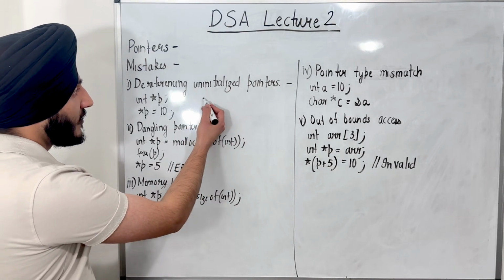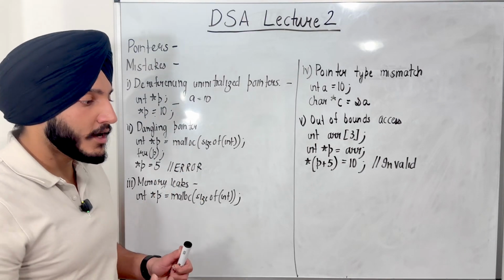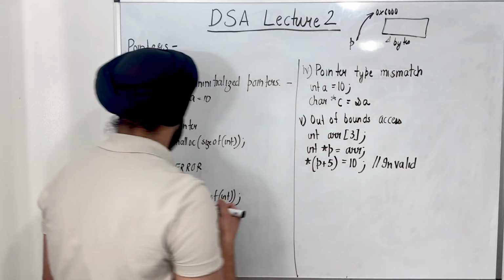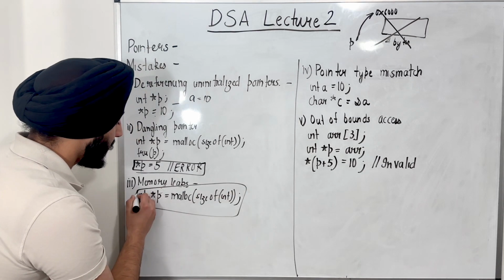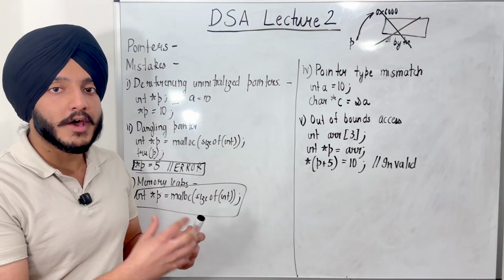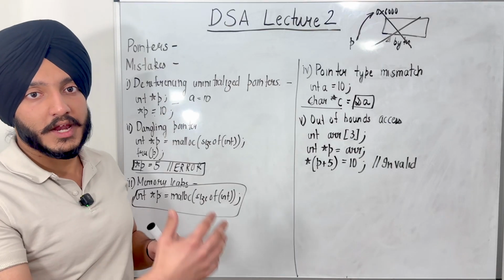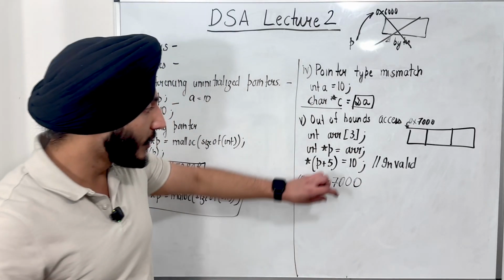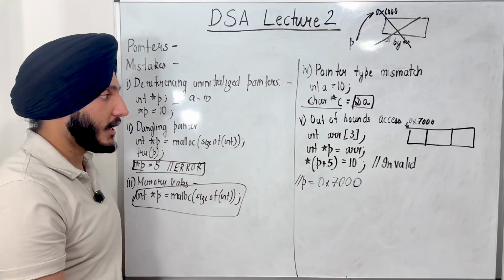Data Structures and Algorithms Lecture 2 – Part 5: Common Pointer Mistakes in C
The final part covers the most common pointer mistakes — from uninitialized pointers and dangling references to memory leaks and segmentation faults.

We’ll go through real examples and show you how to fix or avoid them. Understanding these pitfalls will make you a much more confident C programmer.